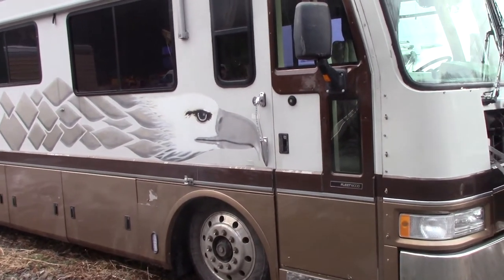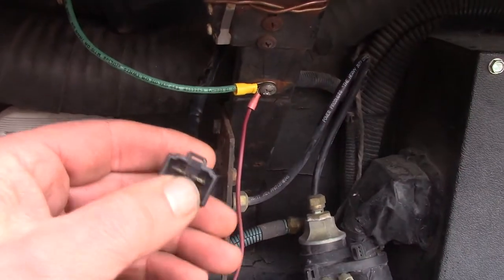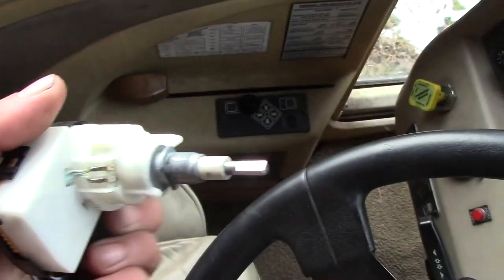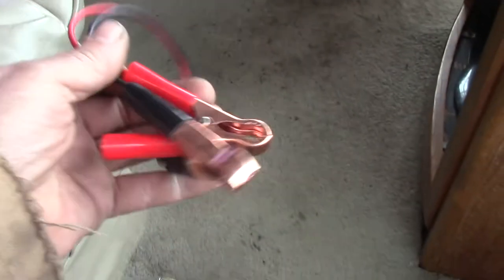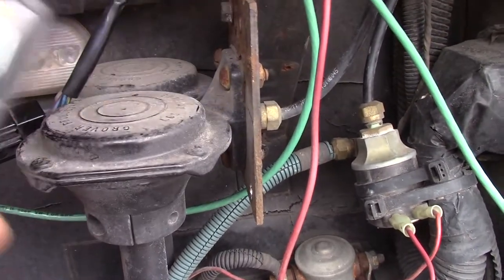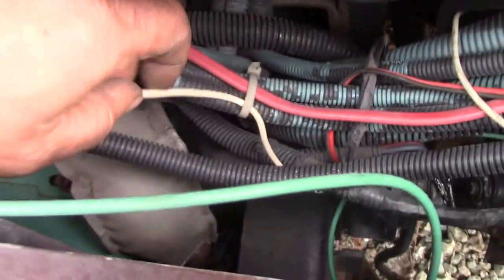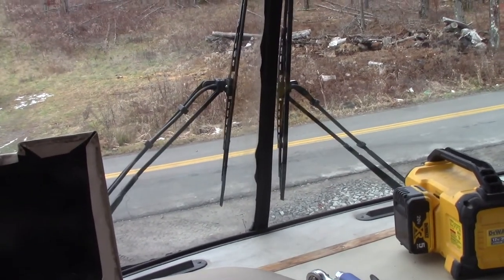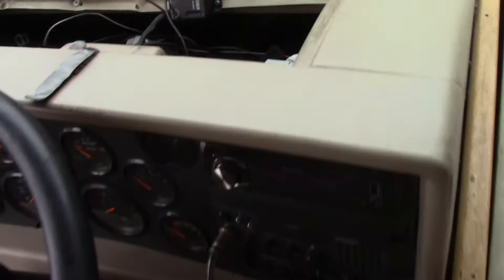Fixing wipers on 1995 Fleetwood American Eagle Motor Coach rv, KISS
Fixing wipers on 1995 Fleetwood American Eagle Motor Coach motorhome rv, KISS.
The wipers quit on my Copart coach. checked motor, switch. but of course it was a simple ground. Watch the video maybe it will help you out. Also I can't wait to get this out camping this summer. wipers and all. And I used my Power Probe electric circuit tester to help me figure out the problem. That was one tool that was money well spent. With the price of gas climbing I like the idea of a diesel pusher.